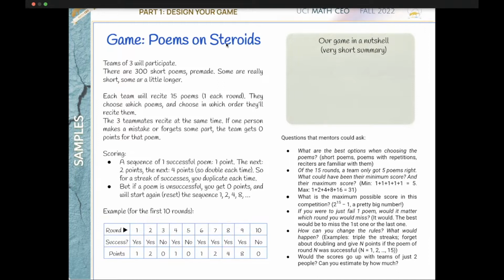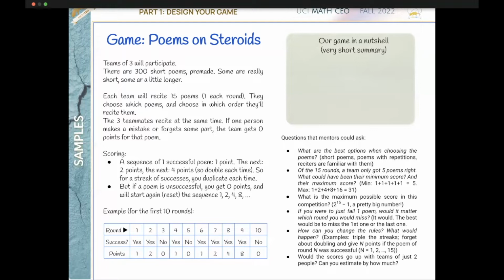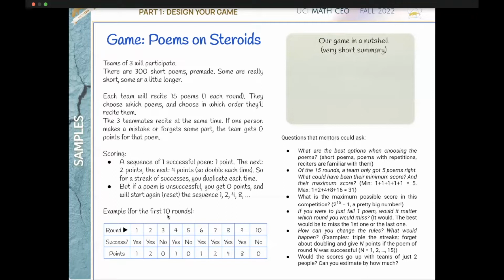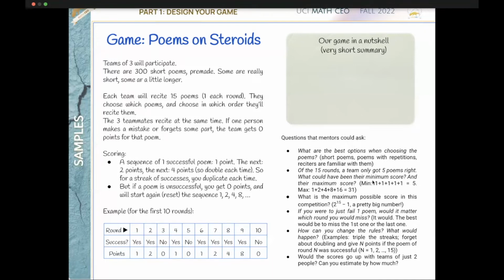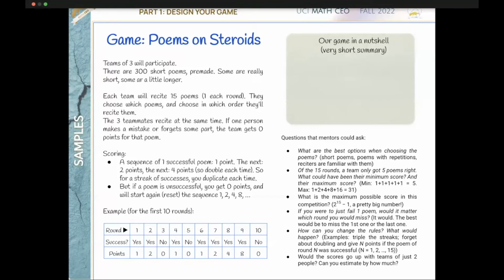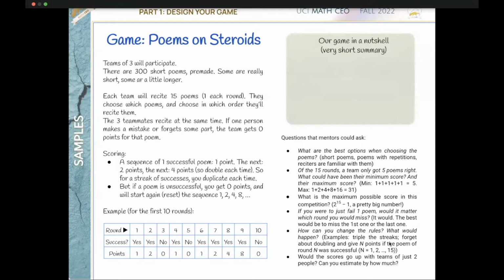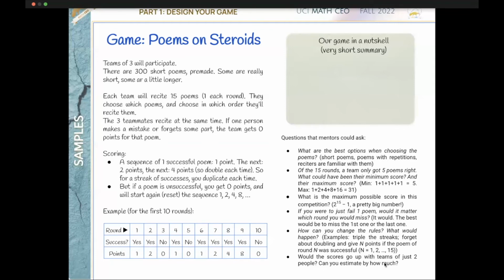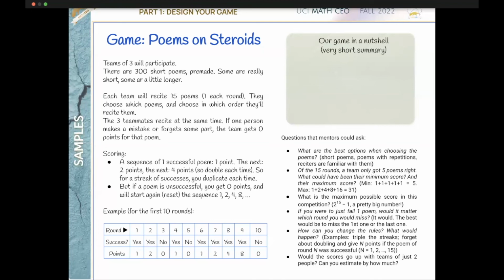Fall 2022 - Meeting 3 - Part 1 - Sample Game: Poems on Steroids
by Aurora

This is an example of a Game that your students could create with your guidance. The growth of points follows an exponential pattern that's interesting to explore.